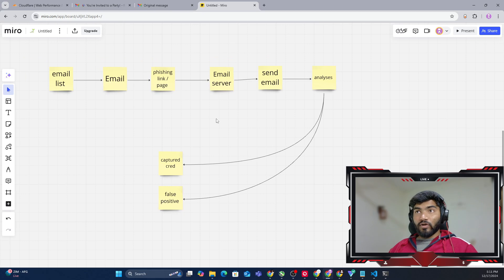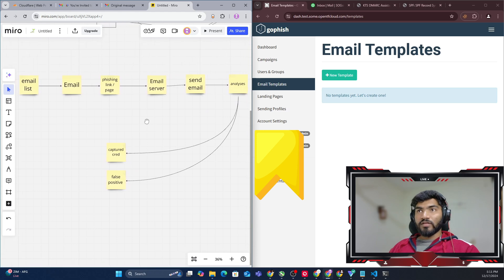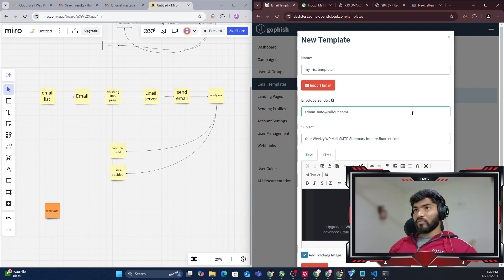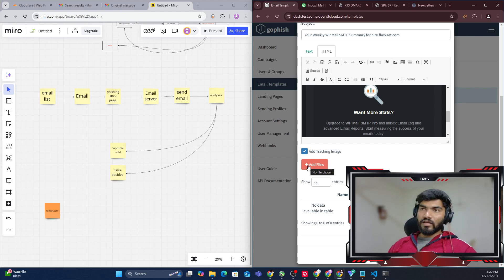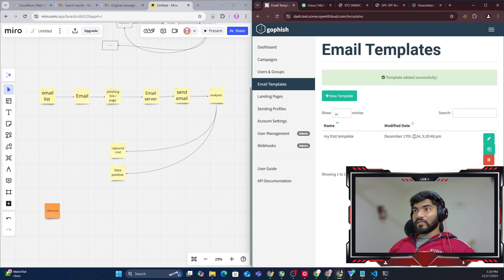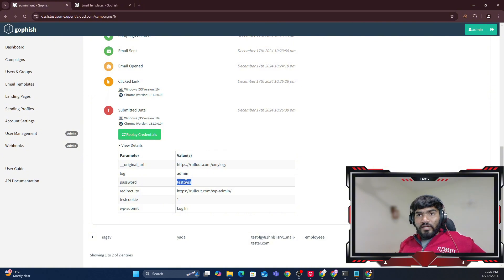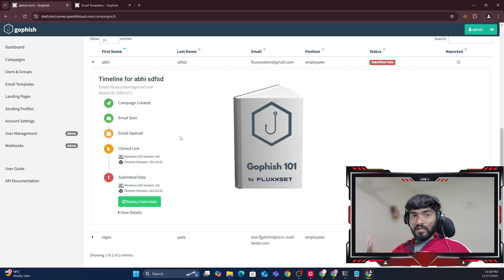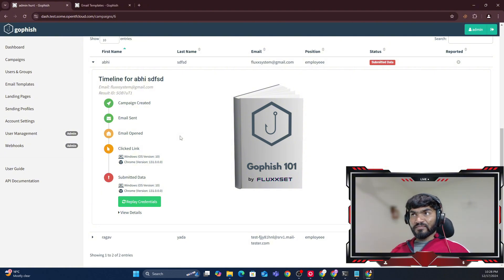Gophish | L10 | Gophish walkthrough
❓ Got Questions?

00:00 Introduction to Gophish
00:38 Email Phishing Process
03:39 Creating Email List
05:50 Email Template Creation
09:14 Creating Fishing Link
11:06 Setting Up Email Server
12:37 Launching a Campaign
13:50 Email Delivery Check
16:36 Analyzing Campaign Results
17:24 Advanced Gophish Topics
18:34 Community Support
19:07 Outro